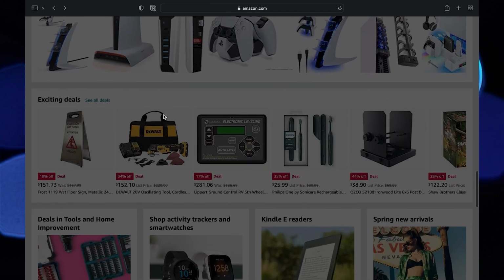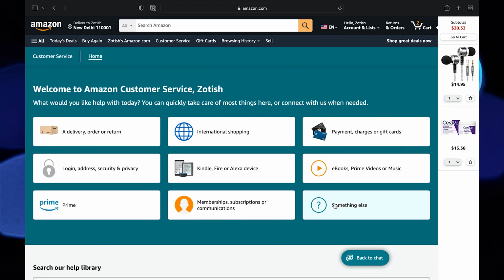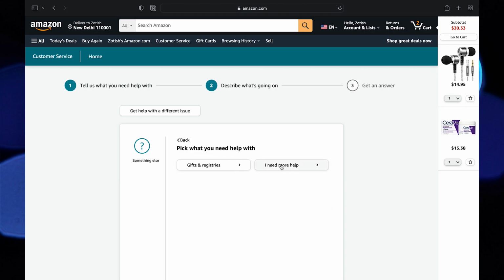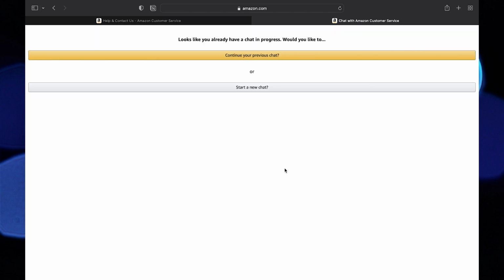How To Get Your Amazon Account Off Hold (EASY)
In this tutorial, you will learn How To Get Your Amazon Account Off Hold  in easy steps by following this super helpful tutorial to get a solution to your problem!!